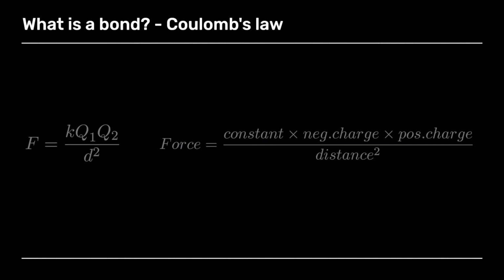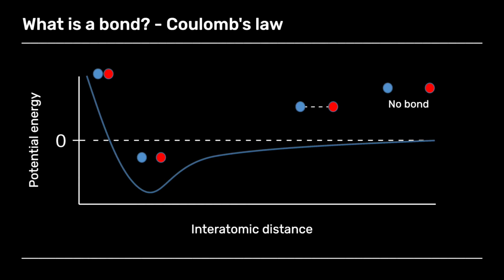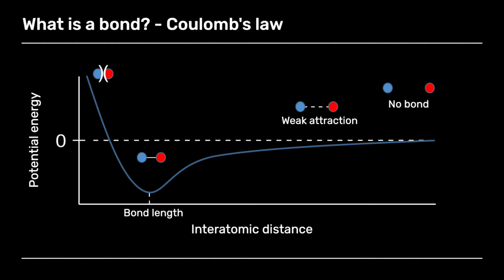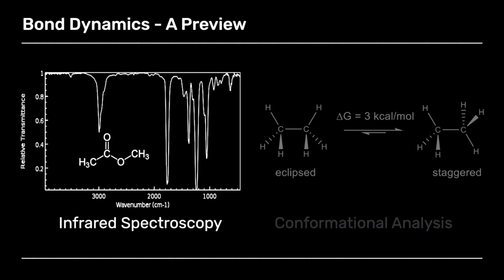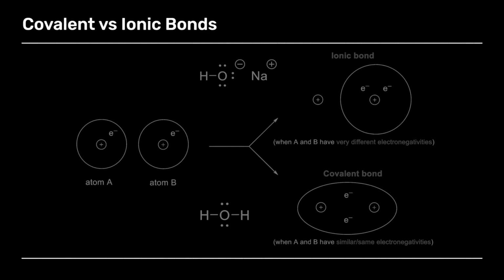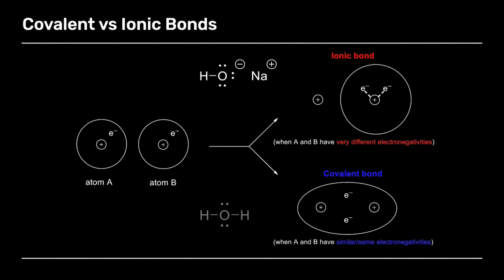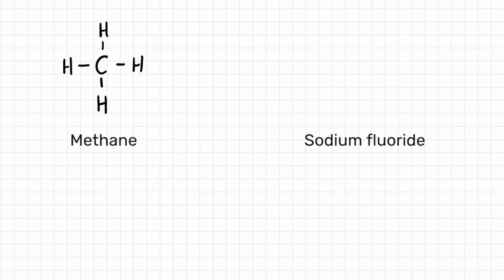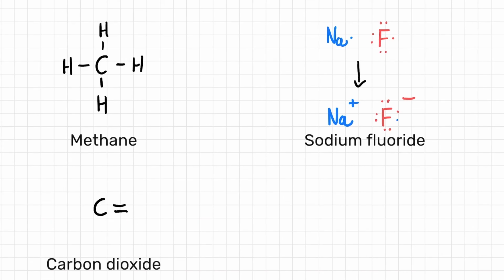MASSOLIT: "What is a Chemical Bond?" | Max Majireck of Hamitlon College (Chemistry Education Series)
Video by EltonDP LLC

Shot on a Sony FS5 with Sony 28-135mm f4 cinema zoom lens. Edited in Final Cut Pro.

In the first mini-lecture, we define what a bond is. Are bonds static, or are they dynamic - moving about space more freely than a drawing of it might predict? We also define it by looking at the energetics when two atoms are brought closer and closer together. This is defined as Coulomb’s Law. Then, we preview some of the topics that employ the knowledge taught in these lectures such as infrared spectroscopy and conformational analysis.

This lecture is part of a larger course on Organic Bonding and Structure.

MASSOLIT works with university academics to produce short video lectures in the arts, humanities and social sciences. It is available to schools and colleges on an institutional license as well as via private subscription